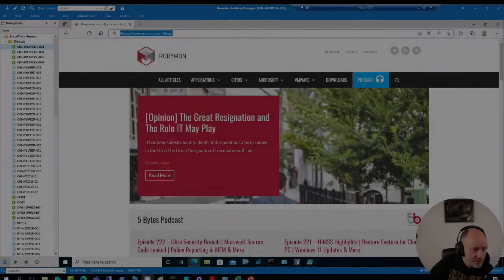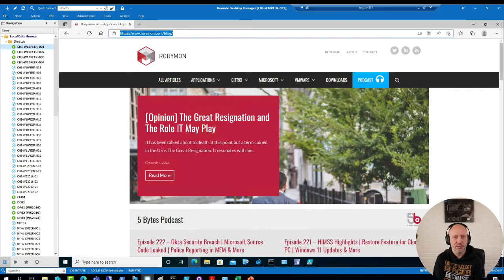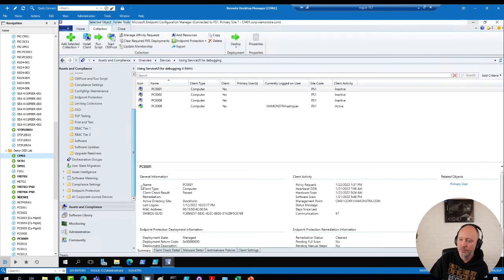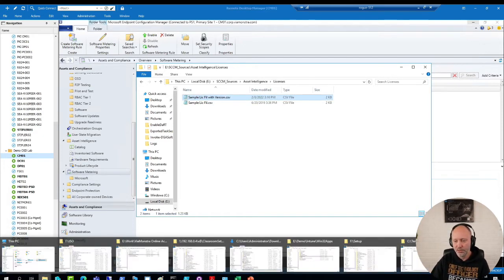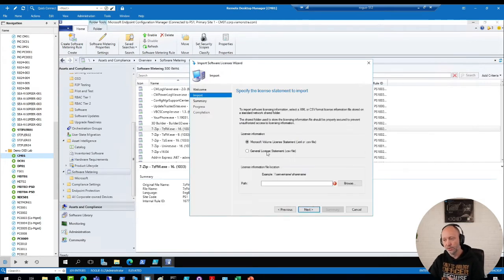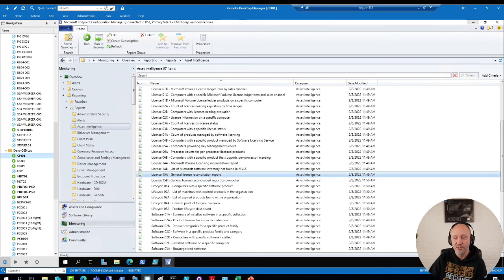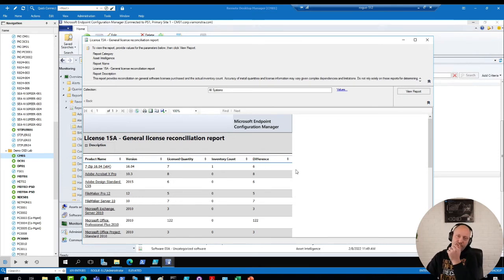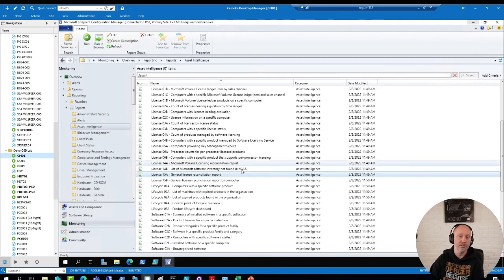CLIPS: Proper way to reclaim licenses from users that haven't used Power BI using ConfigMgr & Intune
✅What's the proper way to reclaim licenses from users that haven't used software like Power BI; using ConfigMgr and Intune?

ViaMonstra Academy OFFICE HOURS | ConfigMgr, Intune, Azure, PowerShell, MDT, and More!